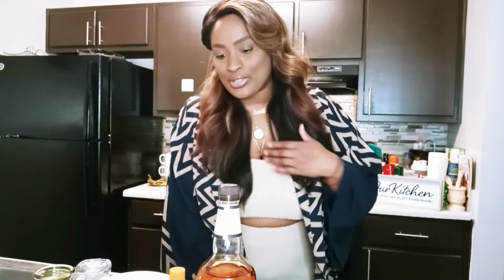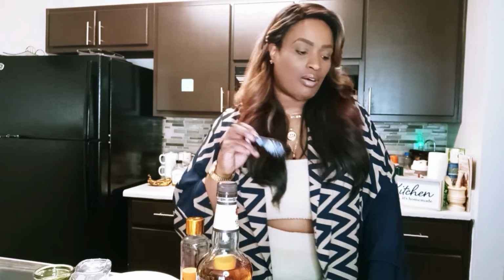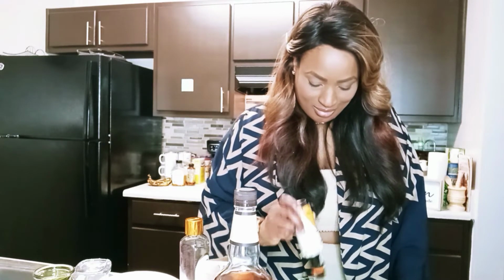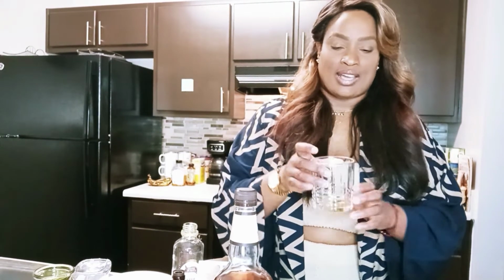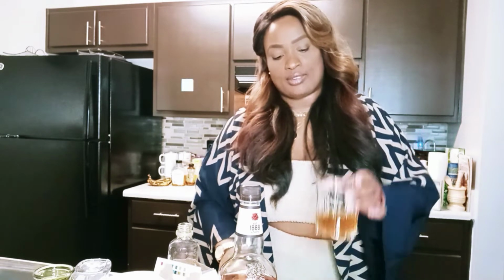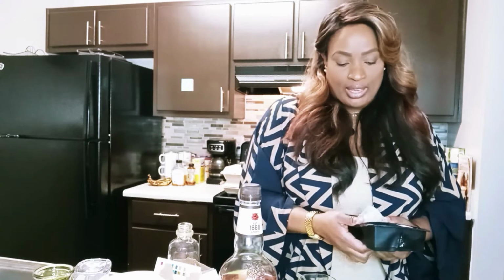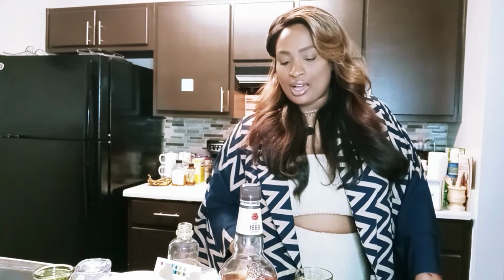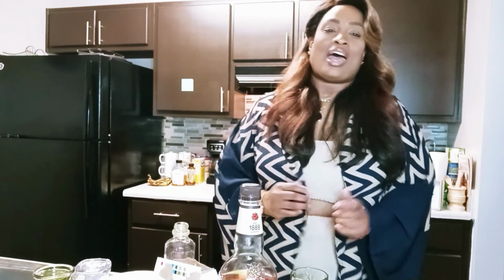IMPACT Atlanta Magazine: The Conversation Corner with Bree Sobers: How To Make Old Fashion Cocktail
Hey family join me tonight for a new segment I call " The Conversation Corner with Bree Sobers" will feature a group of my friends as well as myself. Where we will be discussing life. Tonight conversation will be on being single, black and dating. That's a lot already honey🤔💕🤣🤣🤣. So stay tune in and check me out! IMPACTAtlantaMagazine BreeSobers👑The Conversation Corner with Bree Sobers👑

So You Can Get Notifications On All My New Content!

Please visit site to order magazine and for subscription!

Tonight feature  Cocktails Is Old Fashion Ingredients:
Four Rose Whiskey
Vanilla extract
Brown Sugar
Orange Bitter
Orange Peel Skin
Black Cherries
Whisky Ice Block Cube